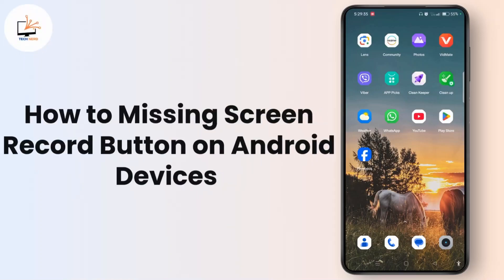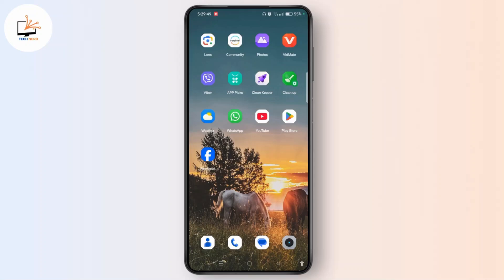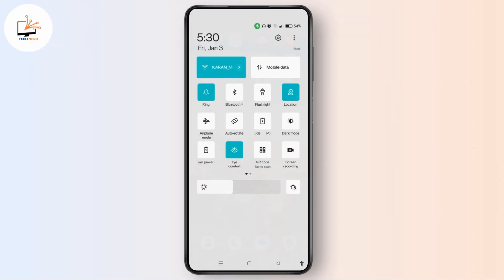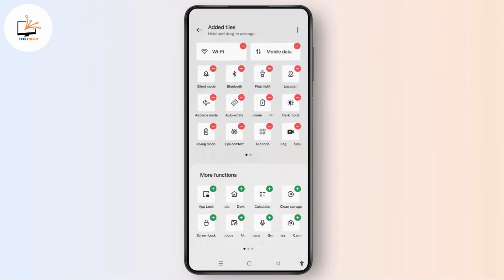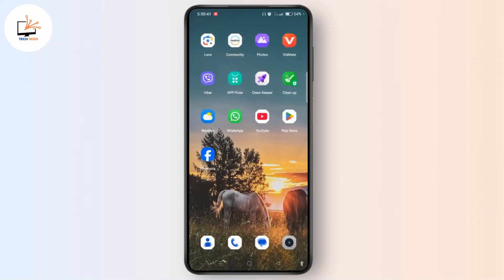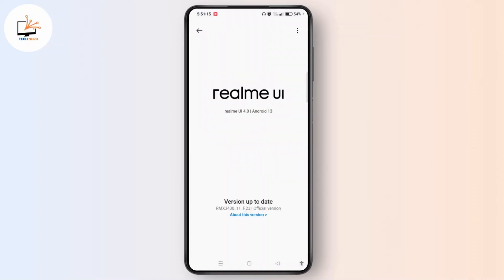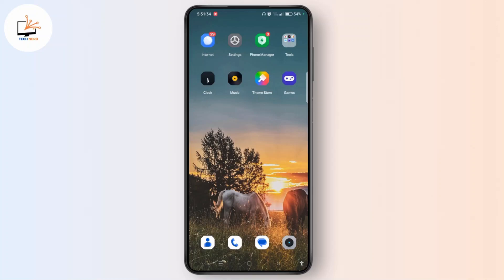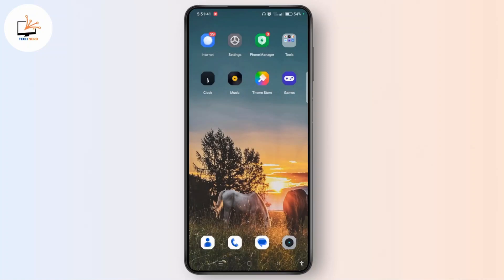How to Fix Missing Screen Record Button on Android Devices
Learn how to fix the missing screen record button on Android devices with this step-by-step guide. From checking Quick Settings to updating your software and using third-party apps, this tutorial will help you bring back the screen recording feature. Don’t miss out—watch till the end for all the solutions!

Chapters (Timestamps)
00:00:00 - Introduction
Learn how to fix the missing screen record button on Android devices.

00:00:10 - Check Quick Settings Panel
Swipe down to access Quick Settings, tap the pencil or "Edit Tiles," and locate the screen record tile.

00:00:40 - Edit Quick Settings Tiles
Drag the screen record tile to the active Quick Settings area.

00:01:00 - Update Your Software
Search for "Software Update" in Settings and download updates if available.

00:01:20 - Use Screen Recording Apps
Download apps like AZ Screen Recorder or Mobizen from the Play Store.

00:01:40 - Restart Your Device
Restart your device to apply changes and ensure the screen record button is visible.

00:01:50 - Conclusion